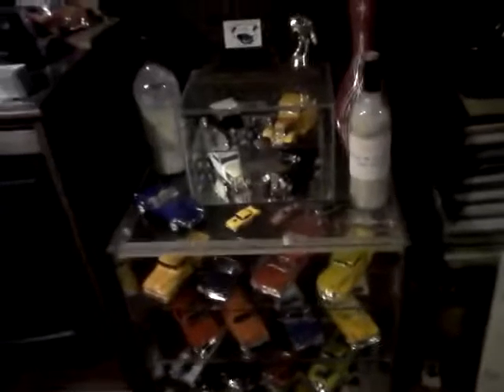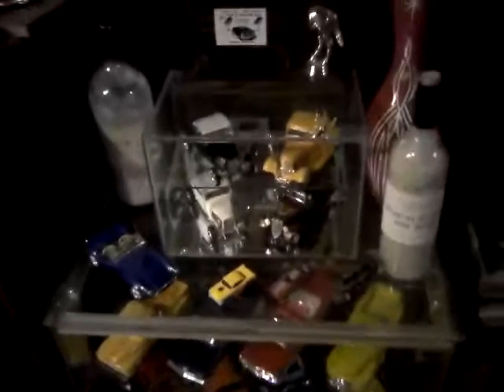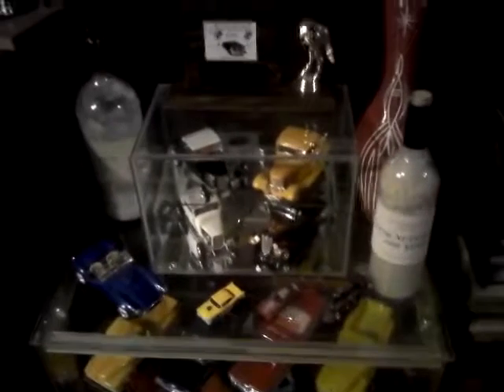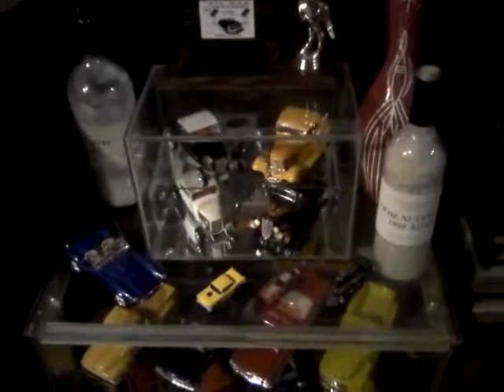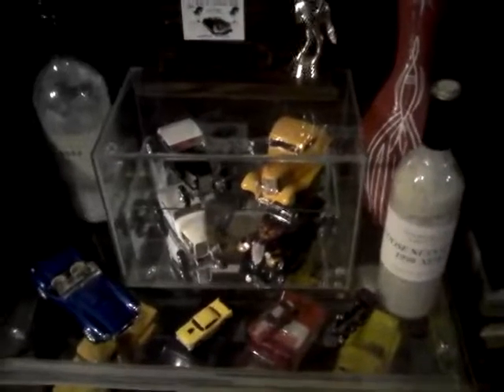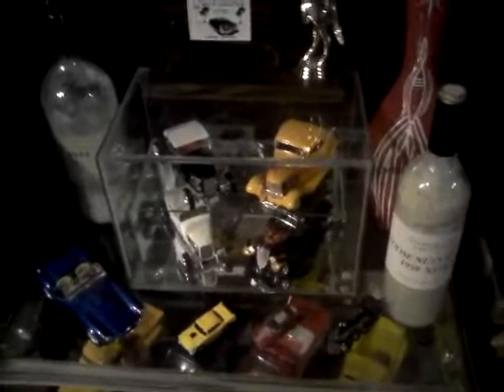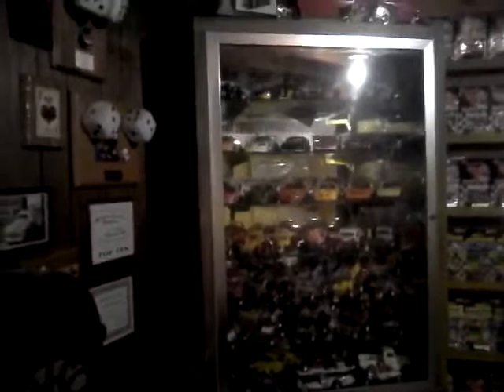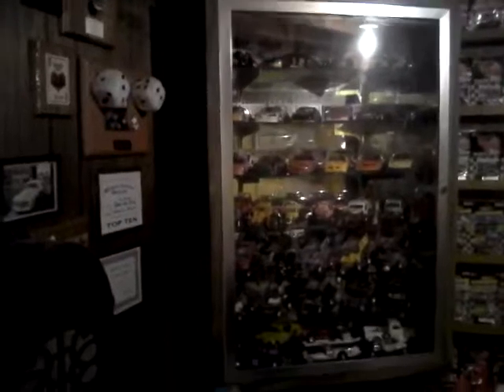May 19, 2018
Answer to Papa's Dans question of how I display my built models. Part 1. Sorry about the bad video, that room is very dark and I was having problems.